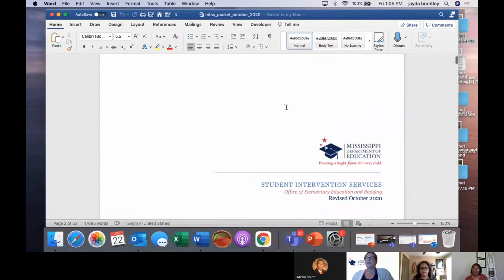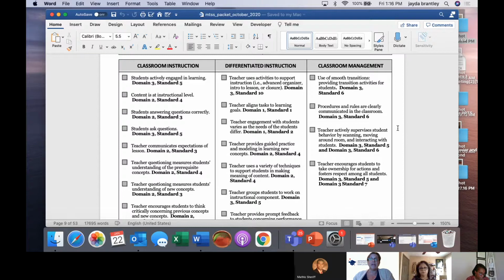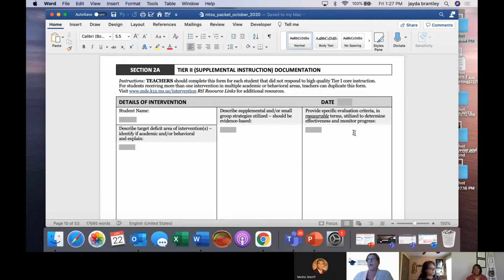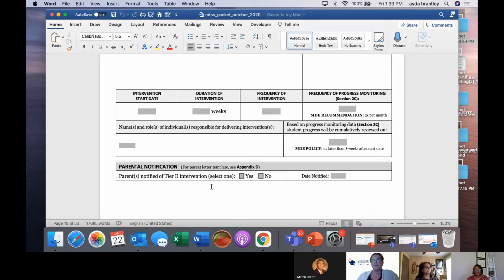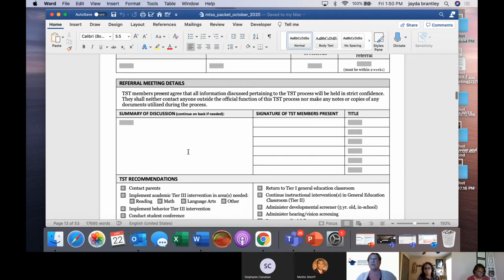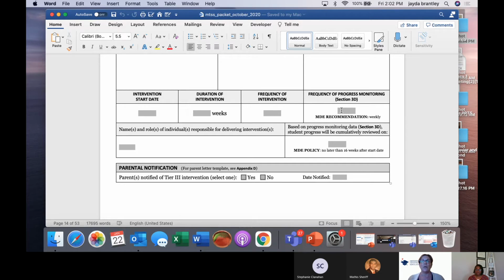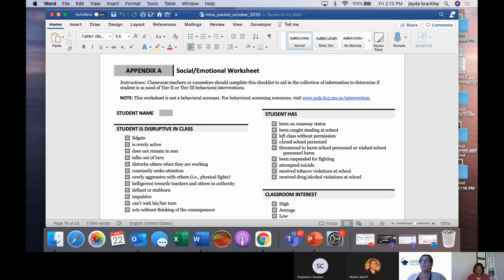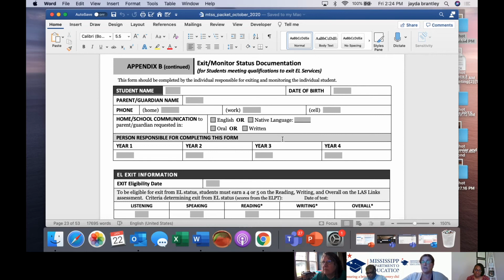MTSS Documentation Packet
Overview of MTSS Documentation Packet.